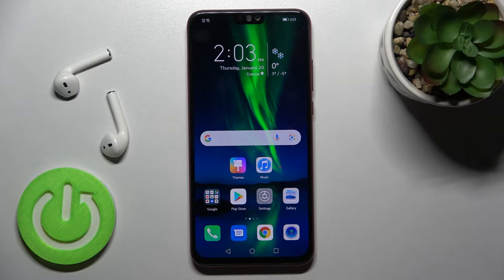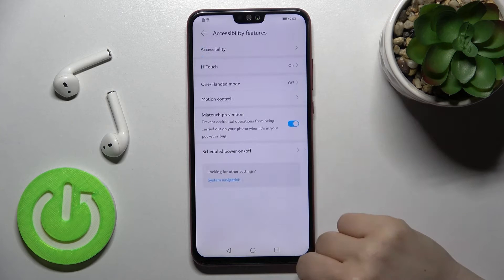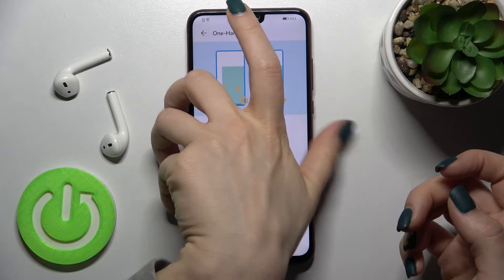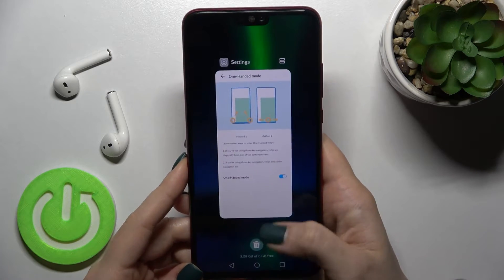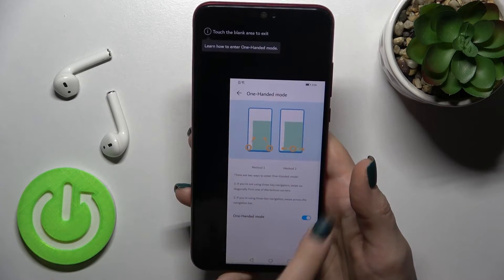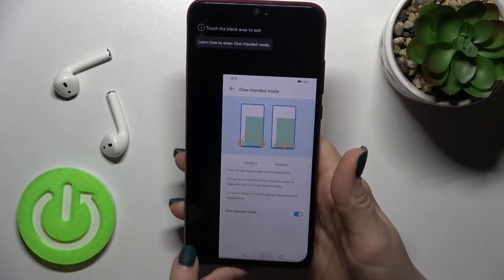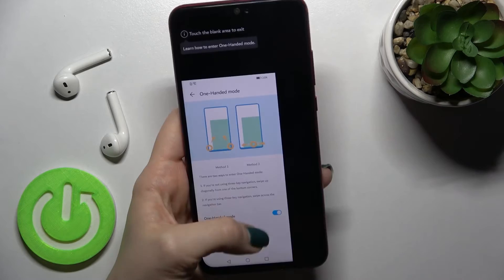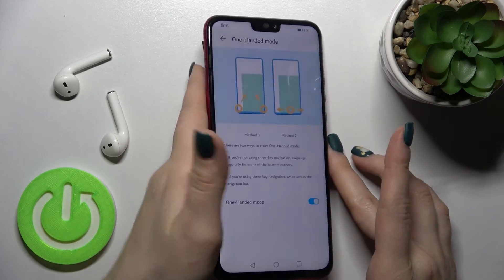How to Turn On One-Handed Mode – Accessibility Settings on HUAWEI Honor 8x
Let's use your device with only one finger. Yes, now you don't need double taps and twisted swipes! All you need to activate the One-Handed mode and voila - you will be able to control the HUAWEI Honor 8x with one hand.

How to Turn On One-Handed Mode on HUAWEI Honor 8x? How to Use HUAWEI Honor 8x with One Hand? How to Disable One-Handed Option HUAWEI Honor 8x? How to Use One Hand Mode on HUAWEI Honor 8x? What is the One-Handed Option? How to Manage HUAWEI Honor 8x Accessibility Settings?